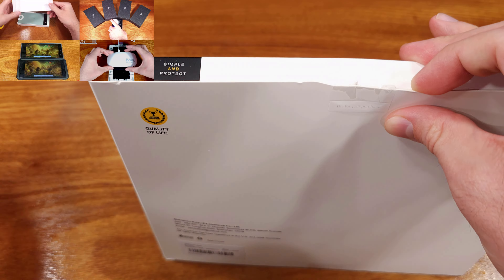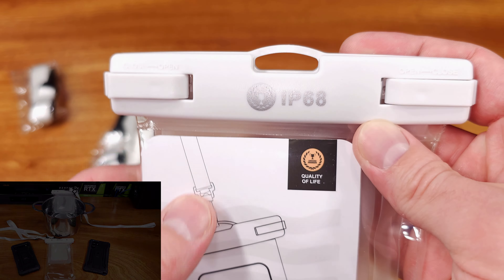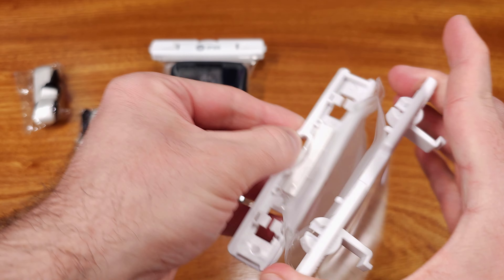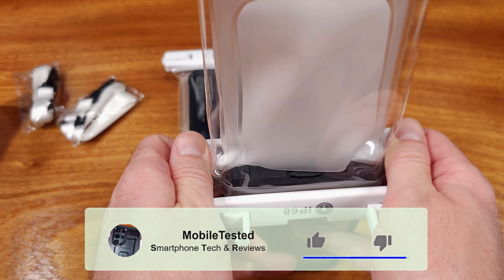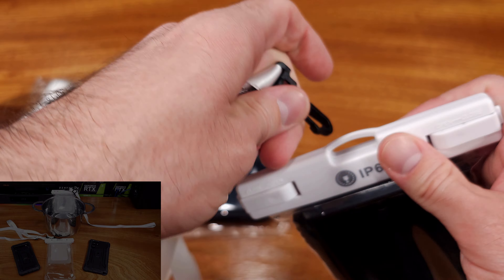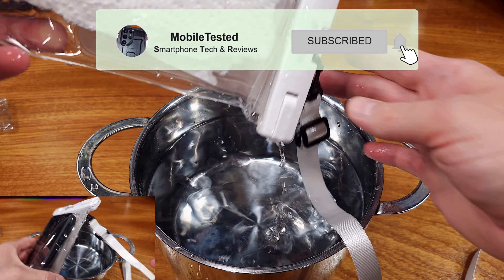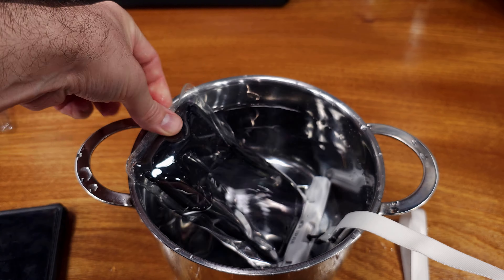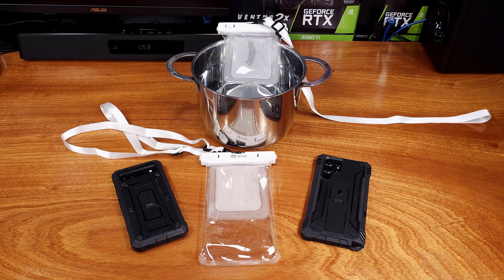Take Your Smartphone For a Swim!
Go Swimming with Your Smartphone, The Humixx Waterproof Pouch

Samsung S23 Ultra 256GB
Samsung S23 Ultra 512GB

Samsung S23+ 256GB
Samsung S23+ 512GB

Samsung S23 128gb
Samsung S23 256GB

Samsung S23 Ultra Cases
Samsung S23 Ultra Screen Protectors
USB-C Battery Packs

Today we’re taking a look at the Humixx universal waterproof case. This is an interesting phone accessory that Humixx had reached out for me to take a look at. This case or pouch as they call it can fit up to 7 inch phones which is a pretty good size. This waterproof pouch is IPX8 rated with Humixx stating the pouch has been tested at up to 100ft or 30m underwater. This is a solid rating and maximum depth testing for this type of phone accessory. This pouch is really going to come in handy when you’re on vacation at the beach or possibly even at a waterpark depending on what you’re doing. The pouch itself has a small internal air filled pocket which also will help with floating in the water. The material is clear TPU so you can still operate most physical buttons with your smartphone and still take pictures or video. Depending on the conditions the quality of the photo and video will vary but this is a very cool feature while ensuring your phone stays nice and dry. I was able to fit both my Pixel 6a and my Samsung S22 Ultra with cases installed into the pouches. The pouches essentially work by operating these clips at the top of the pouch to clamp it shut, not allowing any water to enter. This kit offers two pouches and two lanyards for easy carrying. I had to test this out so I grabbed a pot of water and decided after the napkin test that I would dunk my Pixel 6a into the water. I was pleasantly surprised when I took it out that it was quite dry. The little bits of water that you might see were actually from my hands holding the outside of the case when I was undoing the clips. Short of going to the beach, the water is pretty cold where I am still, this was an interesting test and I’m quite glad it worked! This is a really handy smartphone accessory if you’re a beach bum or just going on a water oriented vacation. I’d even check this out if you are the type of person who visits water parks frequently too, might as well keep your smartphone as dry as you can. For the price, getting two of these in one order seems like a deal to me.

🔥🔥Are you overpaying for your Smartphone Data Plan? Check out Mint Mobile's SUPER affordable data plans! Check you can bring your phone to Mint Mobile!🔥🔥

Want to try it out? How about $15/month for 3 months for just $45!

Want to save $money$ and prepay for an entire year of the 4gb plan? $180 per YEAR for 4gb Data per month + Nationwide Talk & Text

Do you need more than 4GB of Data per month? (I know I do!) Check out the plans below to see what works best for you!

Unlimited Plans (all INCLUDE 5GB Hotspot!):
35GB Data @ 5G speed, then 4G LTE for 3 Months + Talk&Text for $90 total
35GB Data @ 5G speed, then 4G LTE for 6 Months + Talk&Text for $210 total
35GB Data @ 5G speed, then 4G LTE for 12 Months + Talk&Text for $360 total